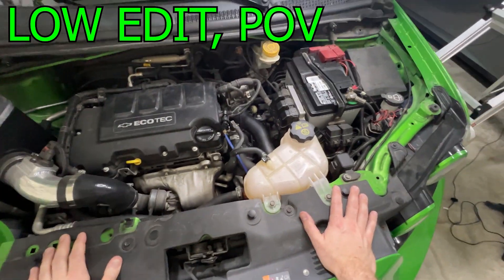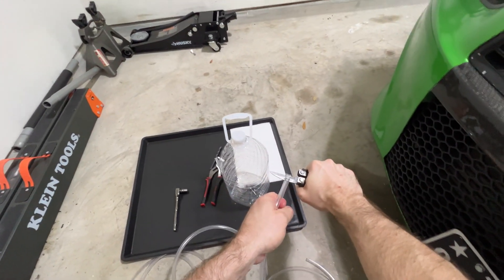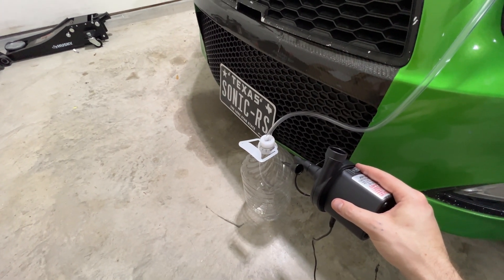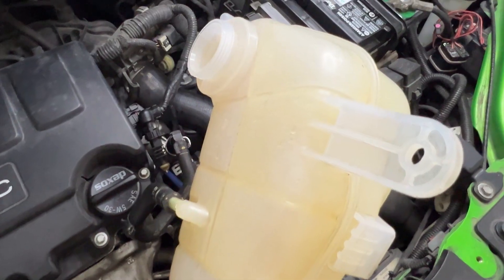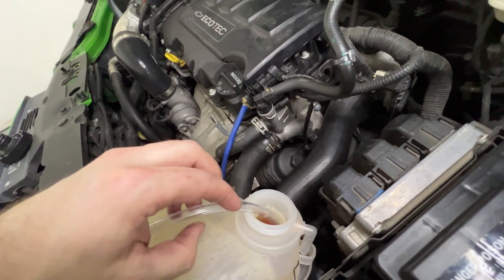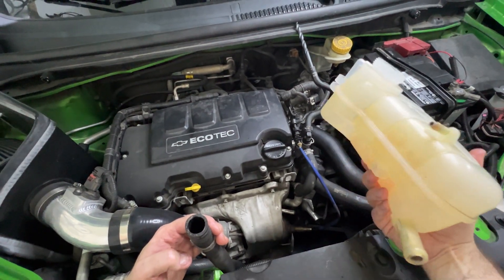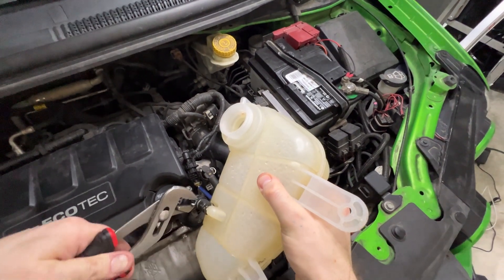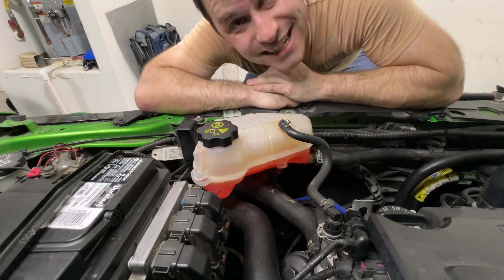*NO DRAINING* 2012 - 2020 Chevy Sonic Coolant Reservoir (Surge Tank) Replacement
A low edit POV DIY How-to replace the Coolant Reservoir (Surge Tank, Expansion Tank) without completely draining your system.
OEM Tank GM PN 95048411

0:00 Partial Siphon / Drain
2:30 Remaining drain
4:57 Tank Removal
5:44 New Tank Install
7:18 Refill the tank
7:46 Check and ending